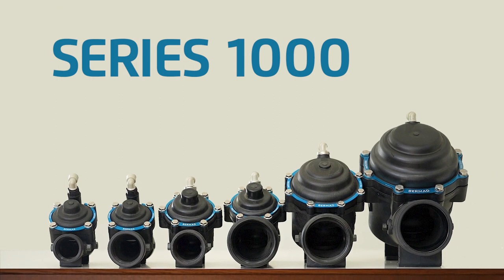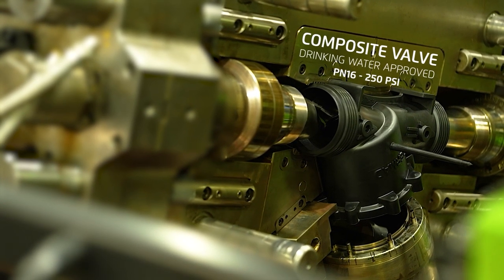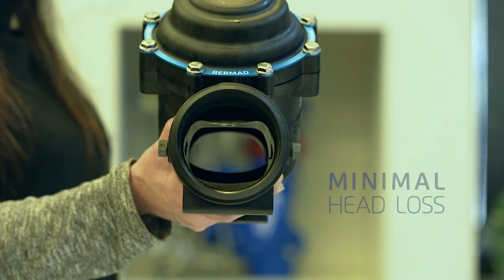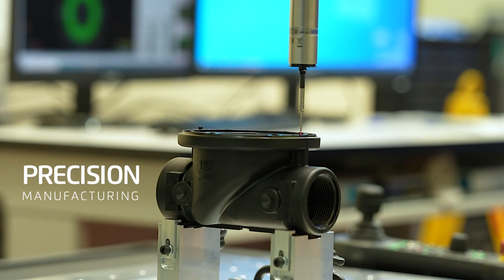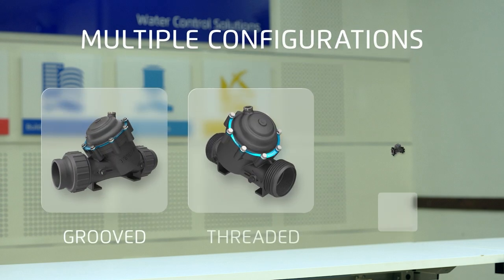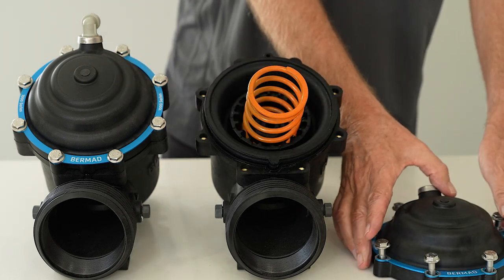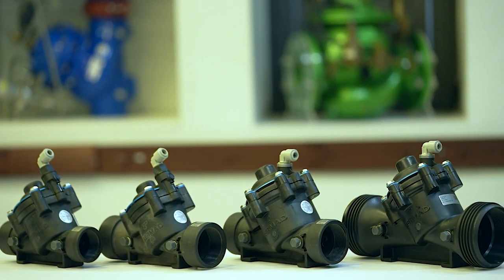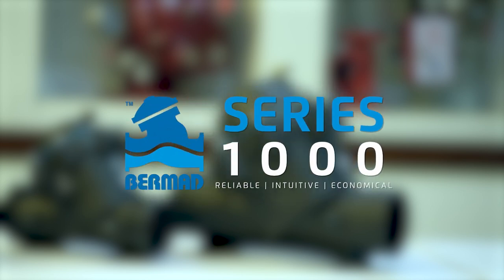BERMAD Series 1000 – Approved for Drinking Water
BERMAD’s 1000 series represent a breakthrough in the supply of drinking water. The new lightweight composite PN16 (250 PSI) valve is corrosion free and will deliver years of trouble-free performance.
This versatile control valve can be used for a variety of applications such as pressure reducing for municipal, level control for water reservoirs, flow control for water treatment plants and many more applications.